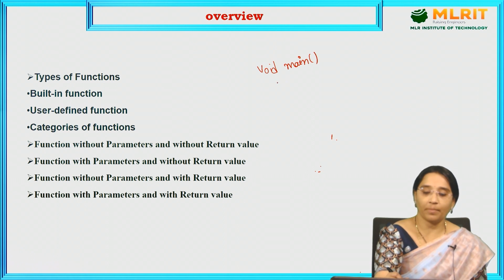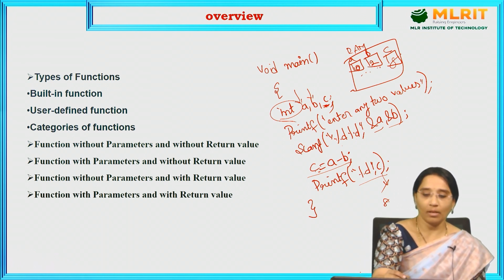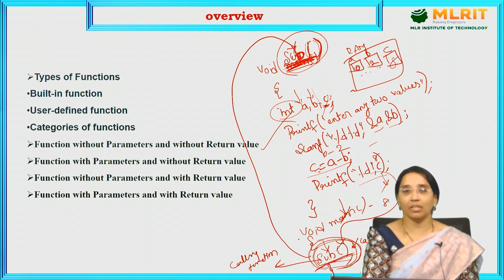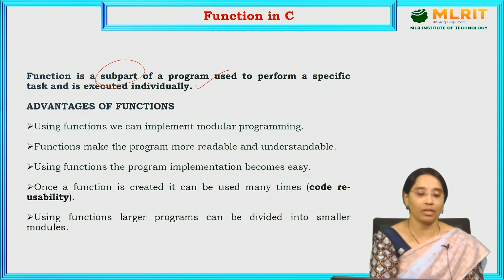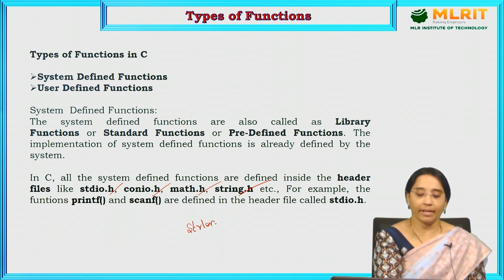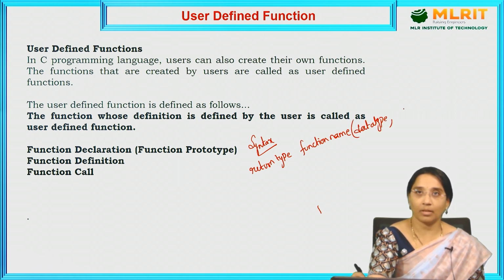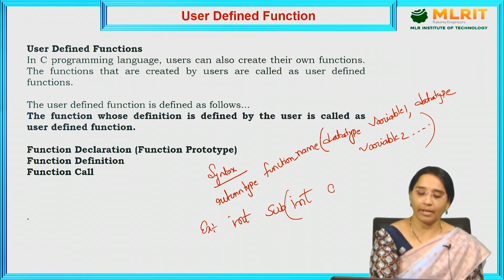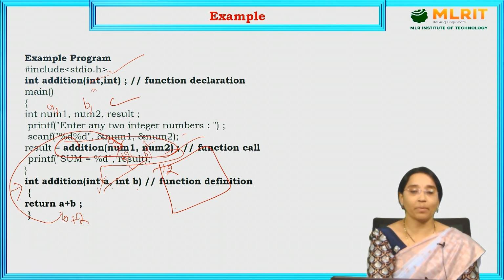LEC13| Programming for Problem Solving | Functions in C by Mrs. M. Srividya